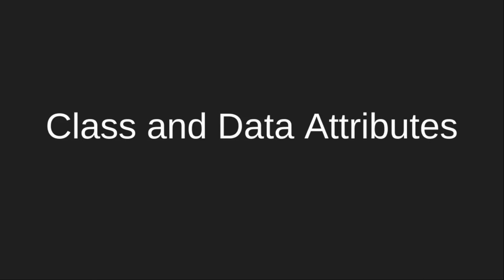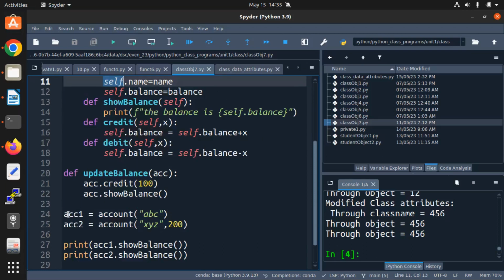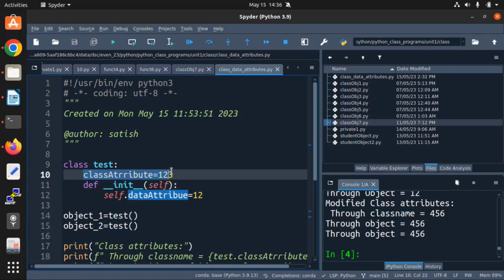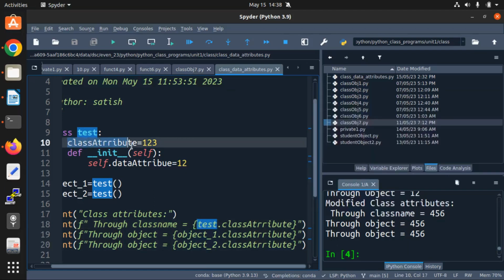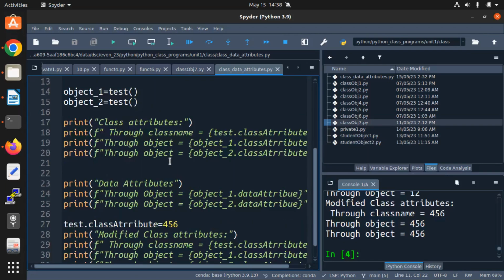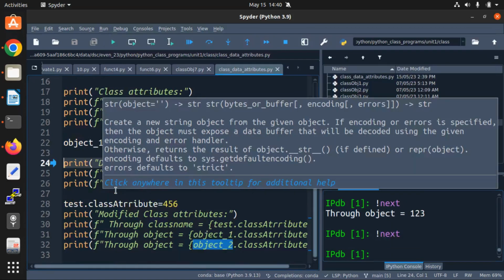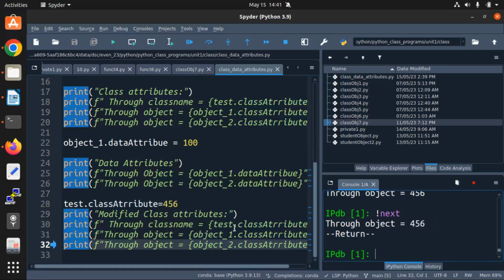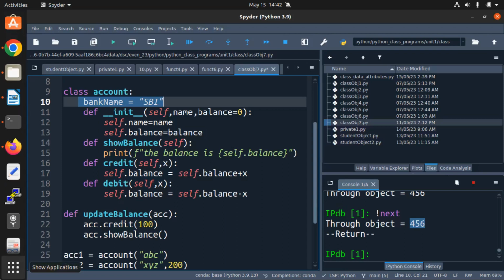Python Class and Data attributes